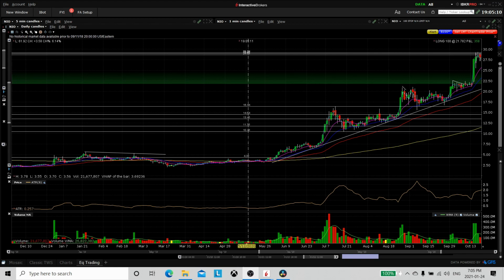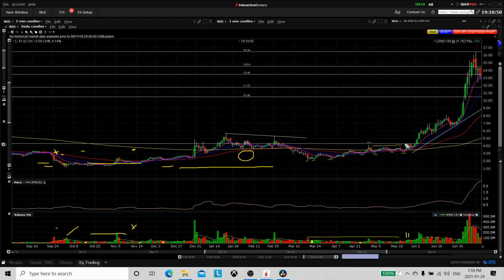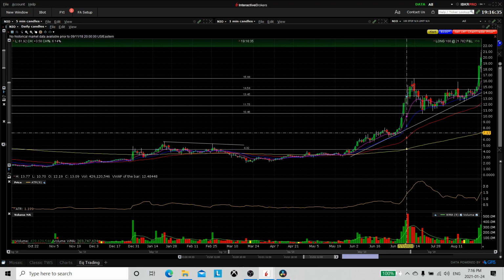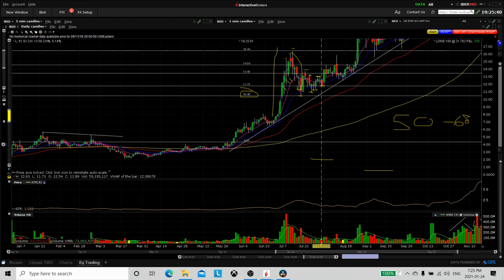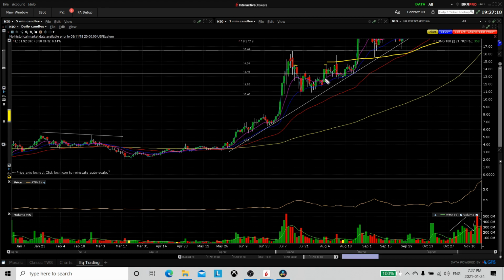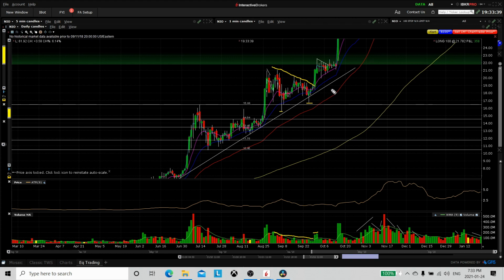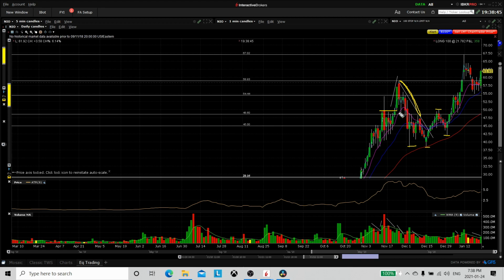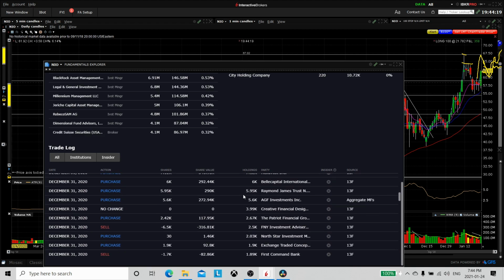Is NIO stock a buy?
Going over NIO's daily chart and historical price action section by section to determine the next possible and probable move it'll make base on past behavior. I also briefly discuss some economic/fundamental points that contribute to my opinion.

NOTE: At the time of this video NIO is an active position I am holding.